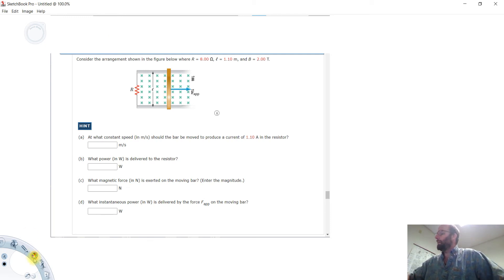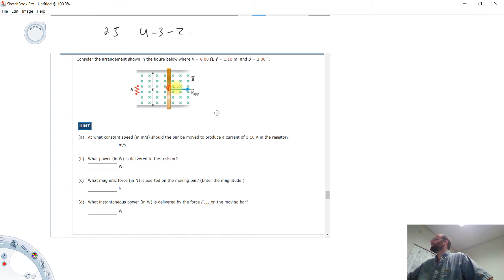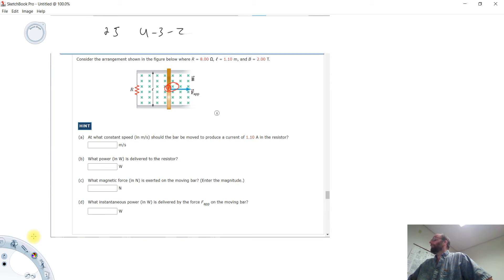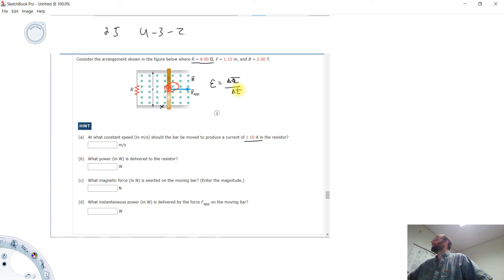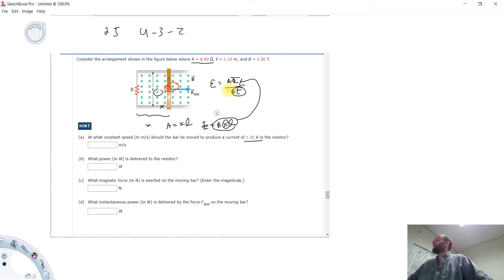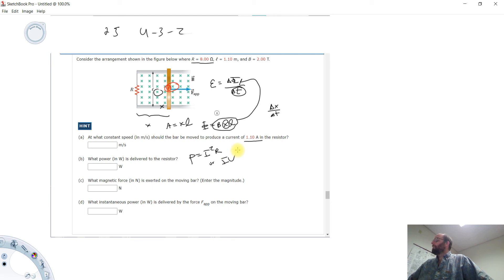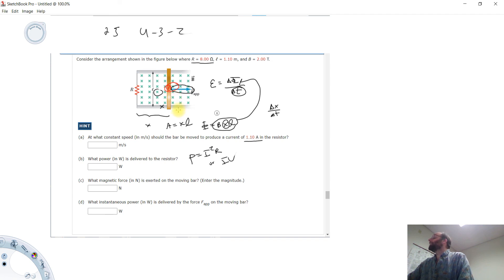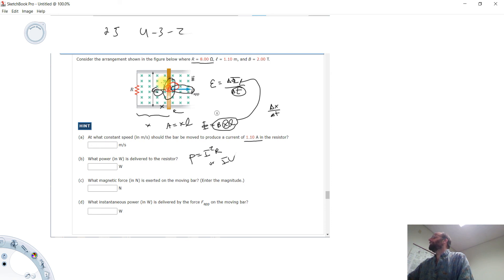phys 112 nU 3 2 25